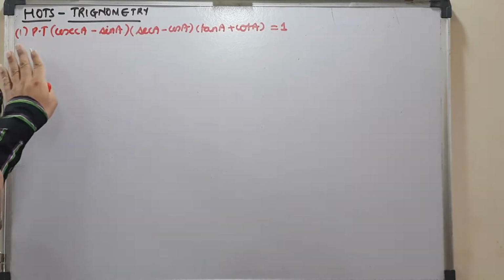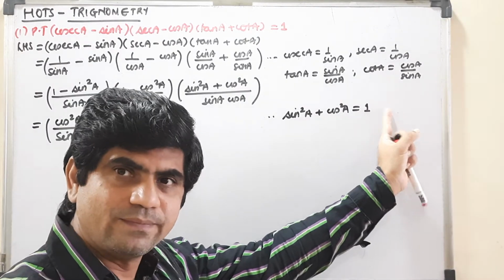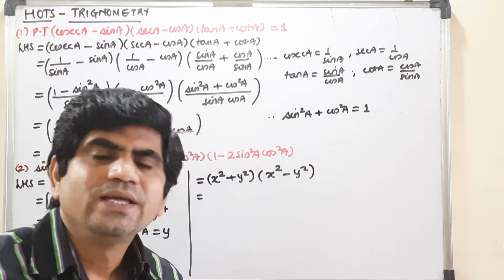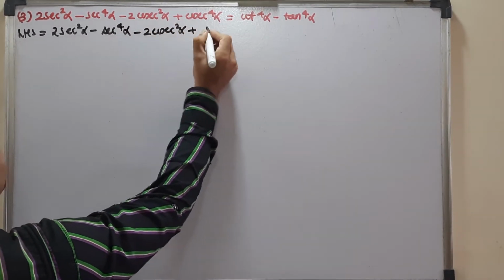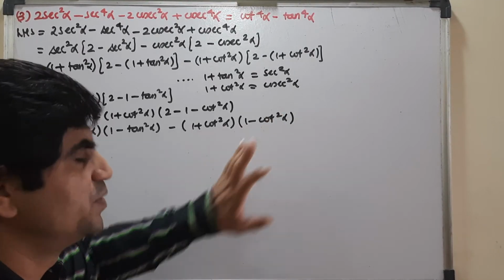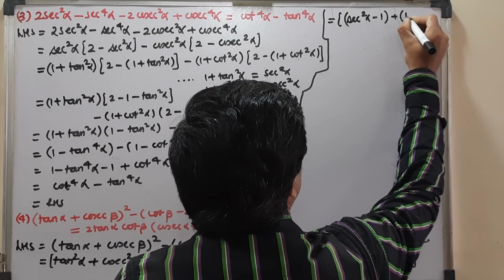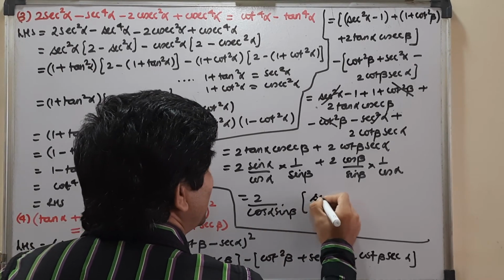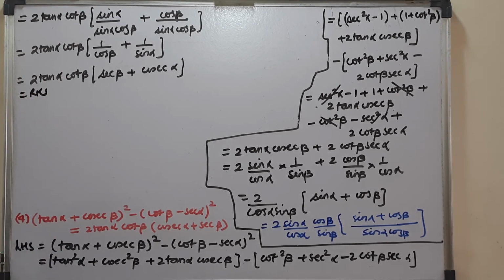HOTS - TRIGNOMETRY- SSC - SAMIR SIR- part 1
Special problems for thinking ability...smg group tuitions online learning